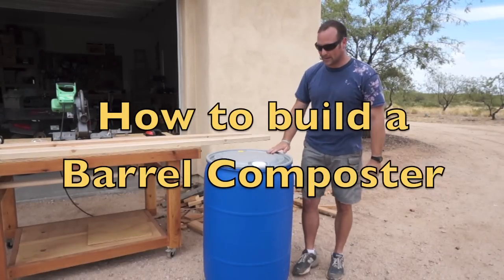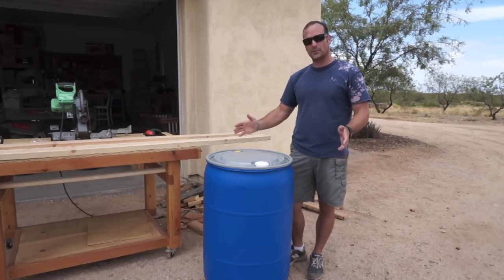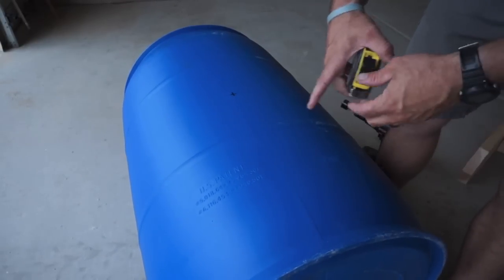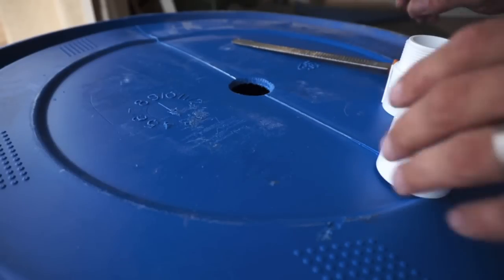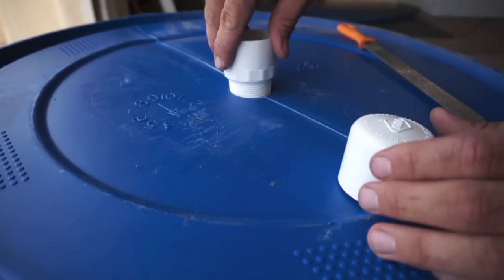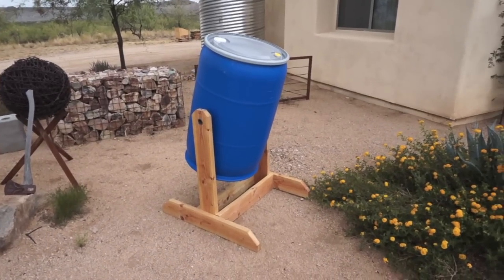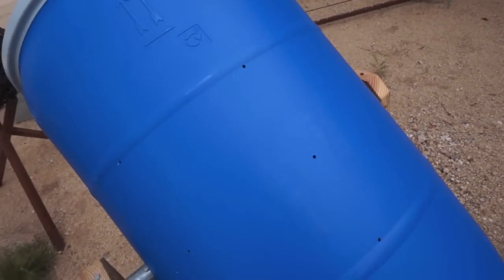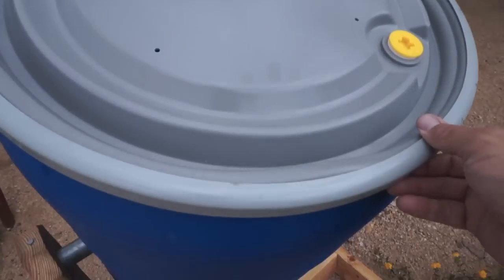DIY composter tumbler - 55 gallon barrel project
Here's how I build a tumbling composter out of a 55 gallon blue barrel.  These barrels are generally very available to most folks and are very robust and will last many years in the elements with no problems.  Maybe this will give you an idea to make your own composter for all of those kitchen and yard scraps that keep piling up!

My supplier of choice for southern arizona and the Tucson areas to get barrels, IBC totes, etc, is Justin LaBoa and can be reached at .  He has a great selection and all containers are cleaned with 250 degree water and hi pressure.  The containers I have bought have had zero residual smells or residues.